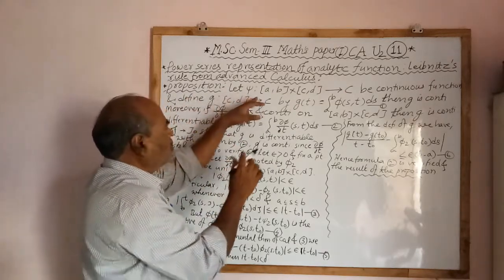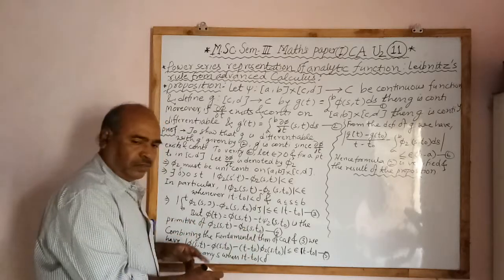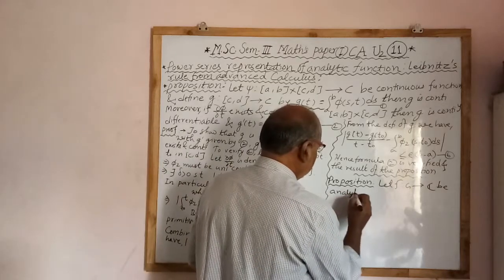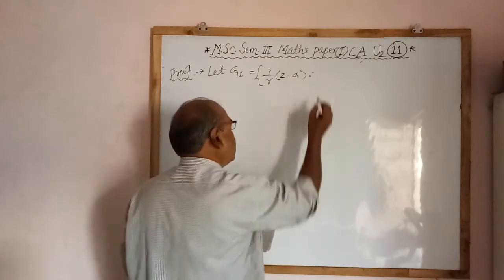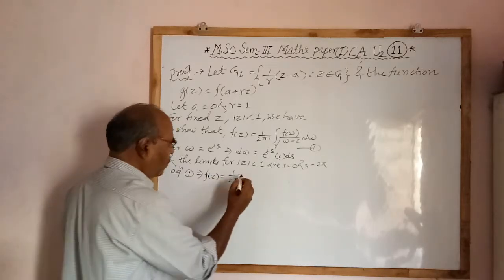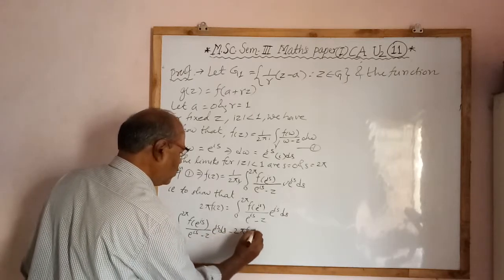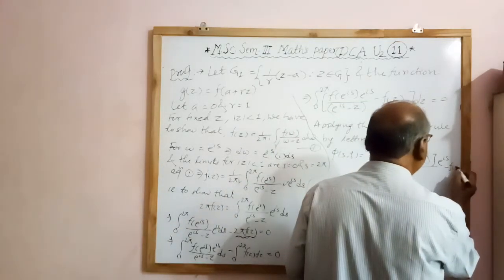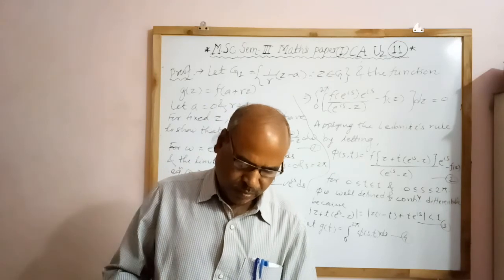M SC Sem III, Maths paper I, CA U2, L 11